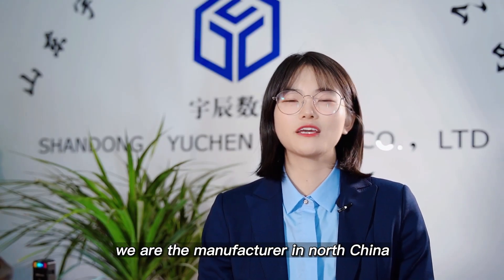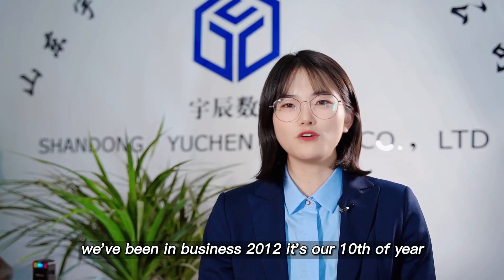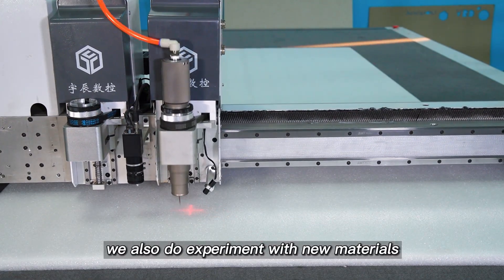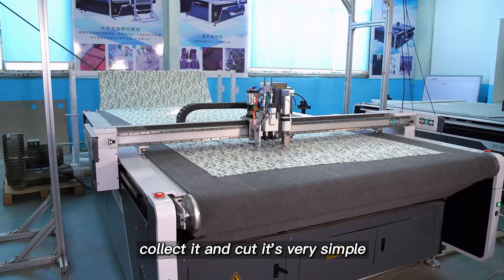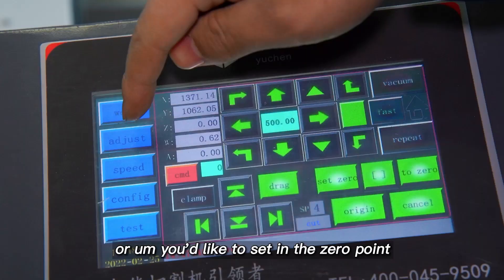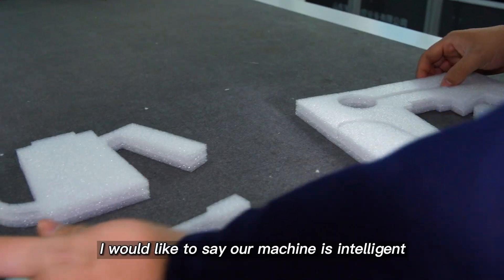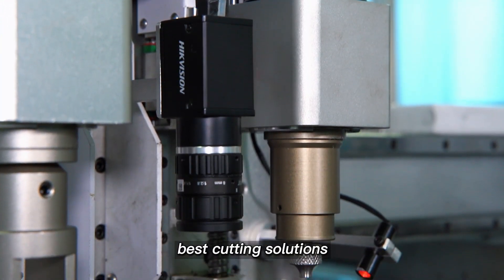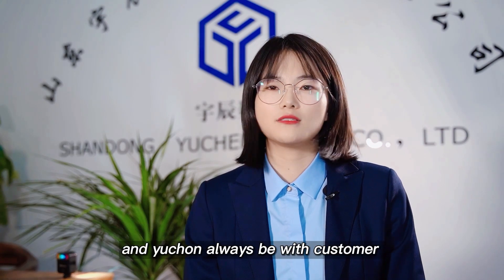CNC oscillating knife cutting machine manufacturer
Yuchen is the first digital cutting machine manufacturer in northern China, foucus on flexible matetial cutting about 10 years. The cutting system is based on the modular design concept, flexible and easy to exchange cutting tools.

Our digital cutting machine includes Fixed Flatform Cutting Machine; Automatic Feeding Cutting Machine and Large Visual Profile Cutting Machine. Provide customized service according to your special requirements.

Quality and after-sales are our service tenet. We are certified to ISO,SGS,CE certification,etc...
Professional production system to ensure that our machine fully meets international quality standards.